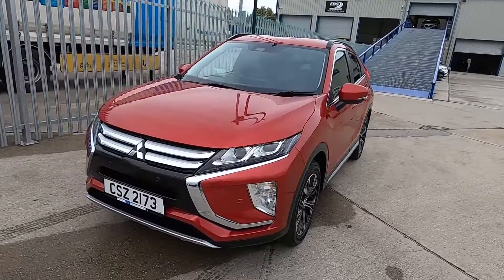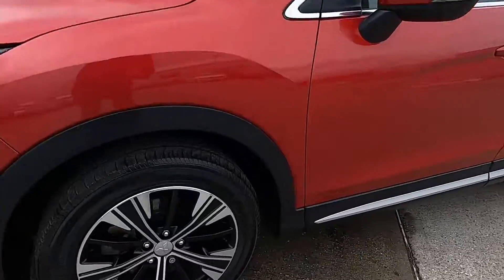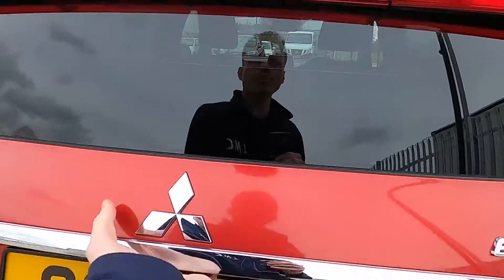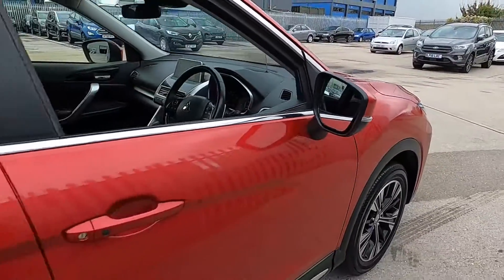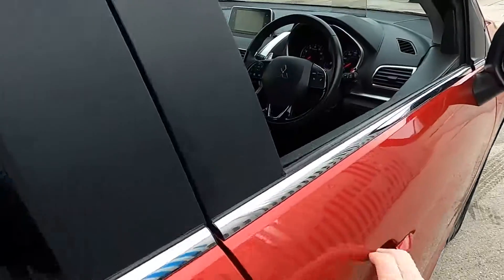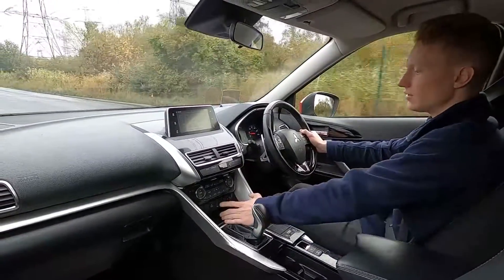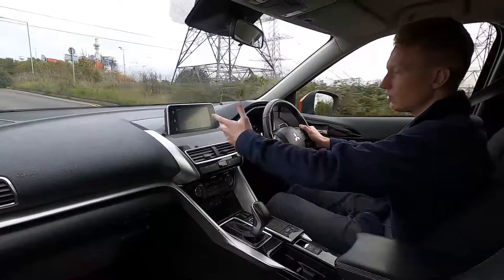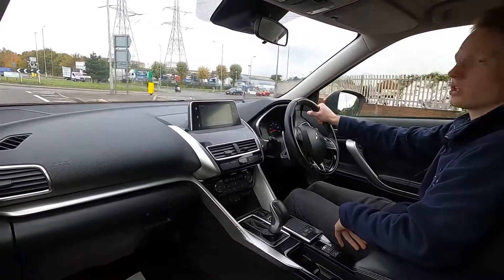MITSUBISHI ECLIPSE CSZ 2173 Walkaround & Drive